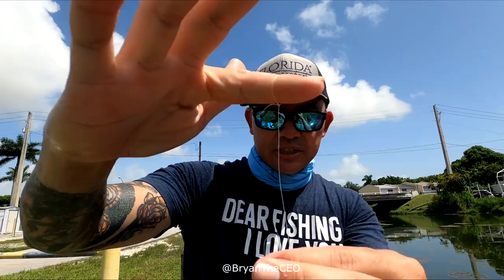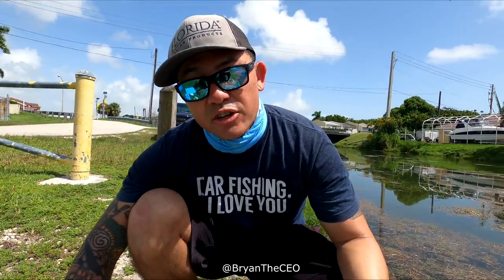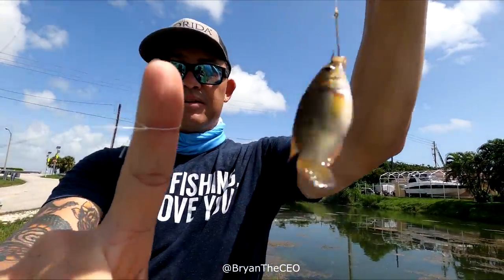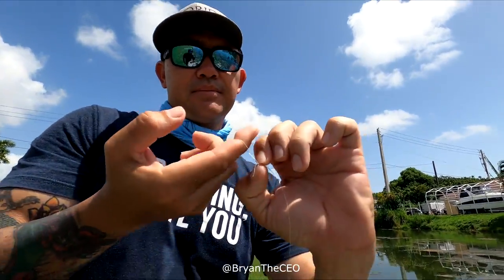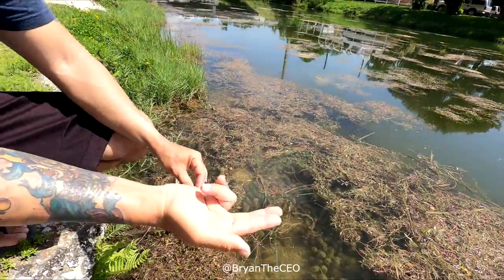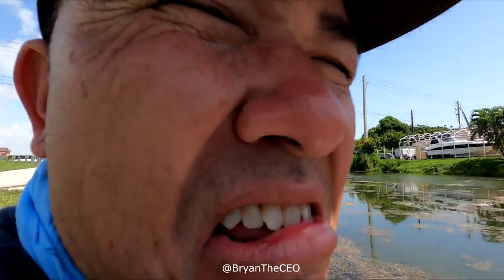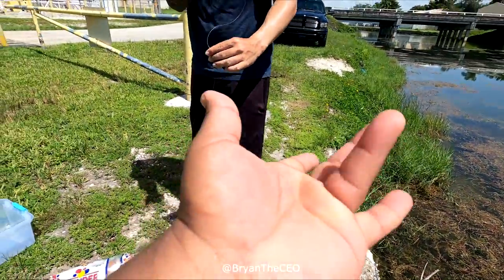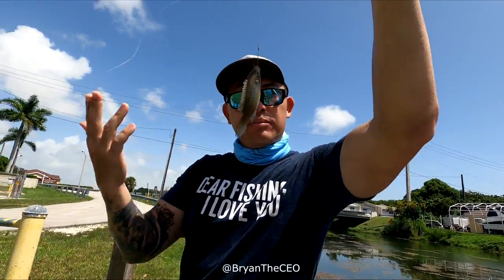FINGERING TECHNIQUES for Fishing 🤣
Fingering fish requires good technique if you want the fish to come to the bait.  This is how to catch fish with your finger!
Snap: thehooksetlife